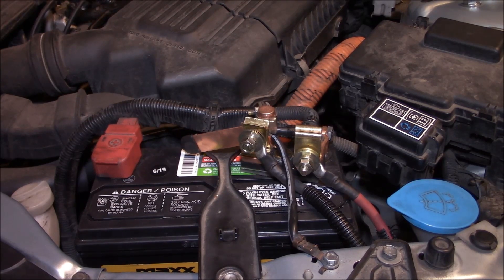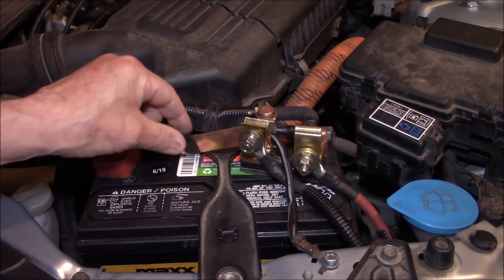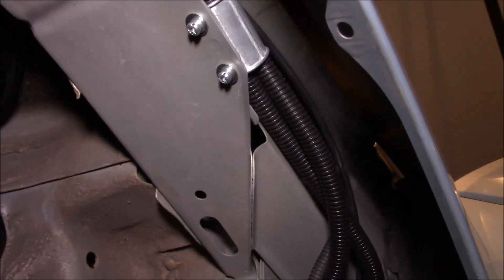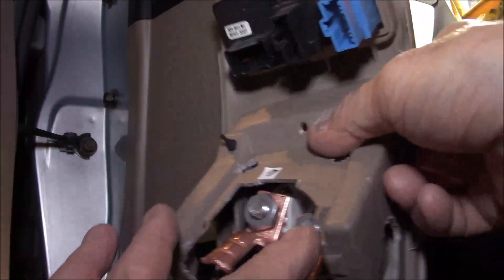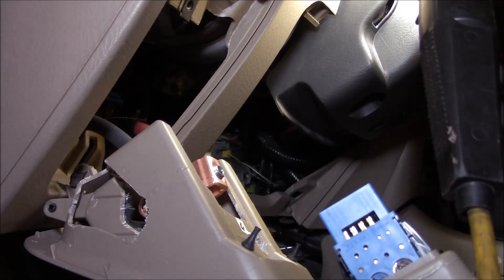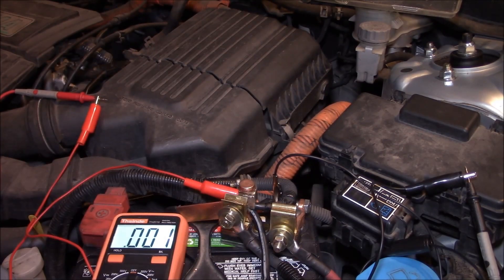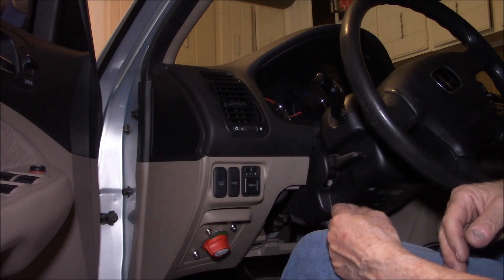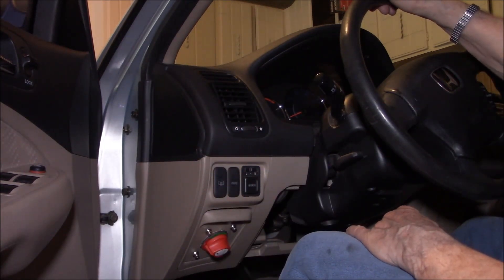Battery Drain Kill Switch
My Honda Civic Hybrid has an overnight or work-day intermittent battery drain problem.  In older cars battery drain issues can be difficult to impossible to solve, so I decided to install a battery drain kill switch. There are many options for installing a battery drain kill switch, but I chose to install the switch inside the car to avoid opening the car hood each morning, evening, and before and after work.